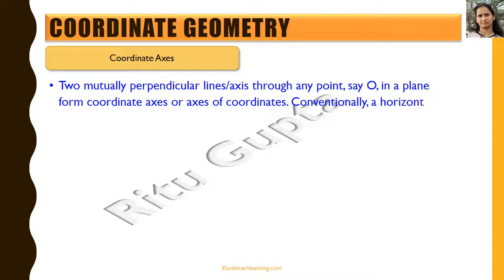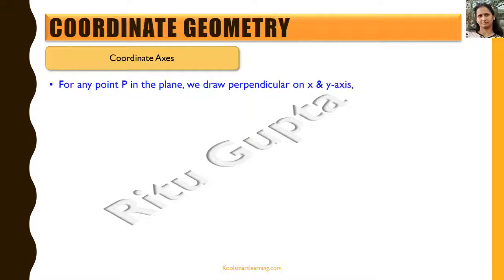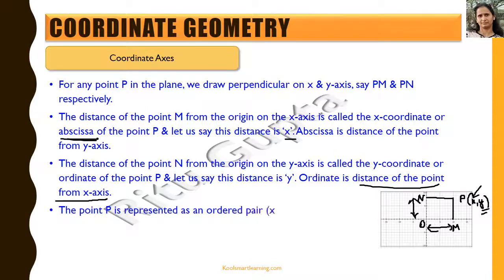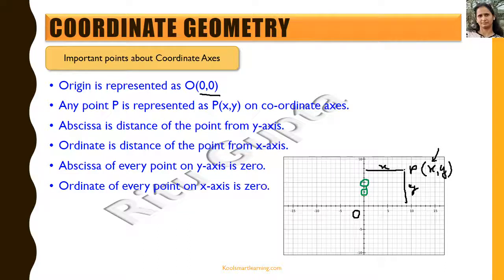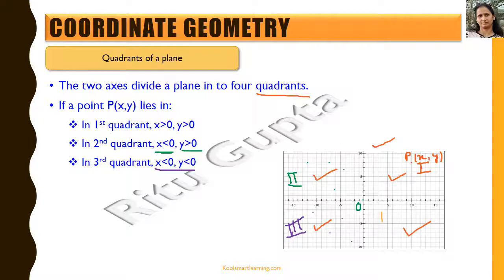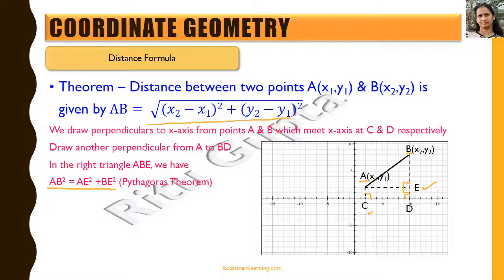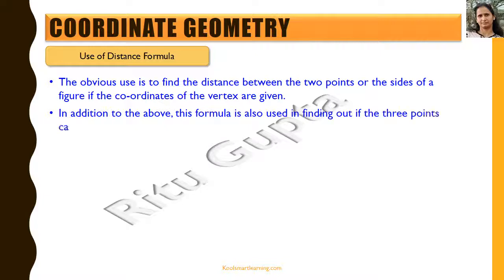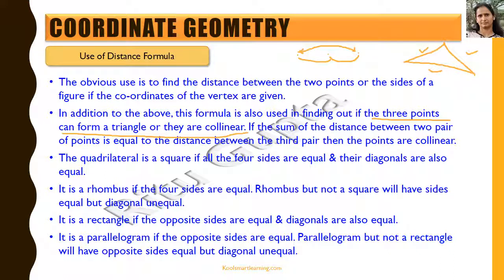Introduction to Coordinate Geometry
The video gives an introduction to Co-ordinate geometry. It explains the co-ordinates of a point, co-ordinate plane and its quadrant plane. The video also discusses about the distance formula, its derivation and use in everyday life.